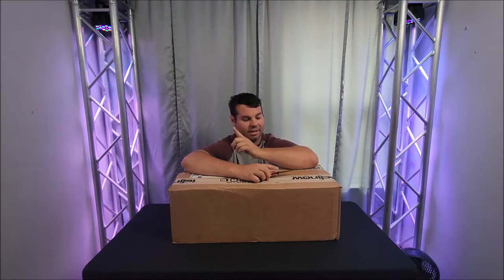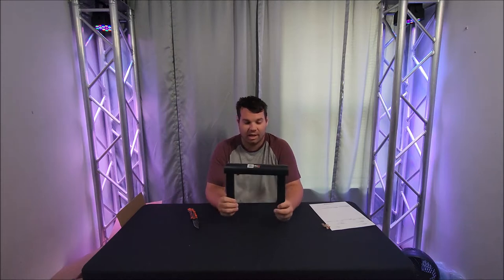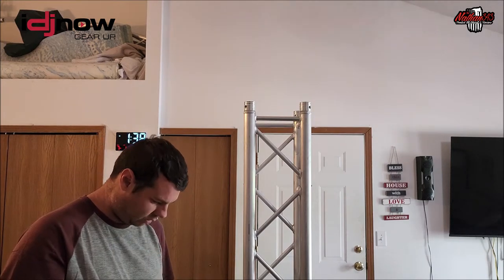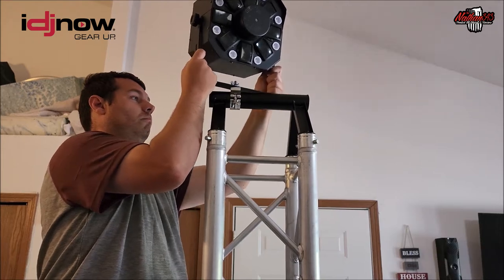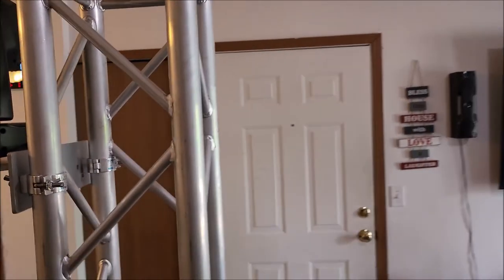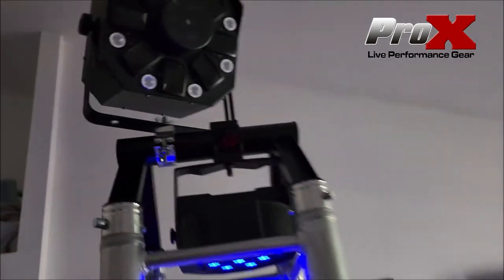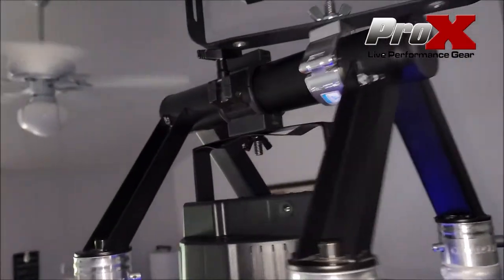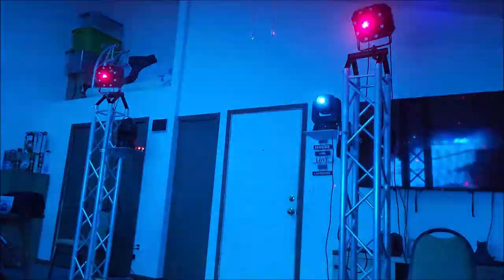ProX XT FS34 Portable Truss Top with 2 inch Mounting Tube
The ProX XT-FS34 floor stand base with 2 inch - 50mm mounting tube is an all-steel device that allows you to place lights with a 2" clamp mounting on F34 truss tops, or even on the floor. You can securely mount lights and monitors from the top of a truss without the use of a truss base/top plate. This solution is far more secure and safer in comparison to attaching a light or speaker on a base on top of the vertical trussing with straps. It can also be used on a floor or ground surface by removing the half couplers or even leaving them in place. ProX manufactures a comprehensive selection of trussing accessories, including clamps, hanging & lifting points, spacers, box corners, mounting poles, base/top plates, and much more to complete your ideas and make your design an impressive rigging project or a simple show booth.

The ProX conical coupling system allows for genderless trusses, providing a more precise line up of chords and fastening points while the conical shape of the couplers helps maintain overall rigidity at the stress points, making parts harder to damage. This system also makes assembly/disassembly quick and easy. All you need is a small brass or aluminum hammer.